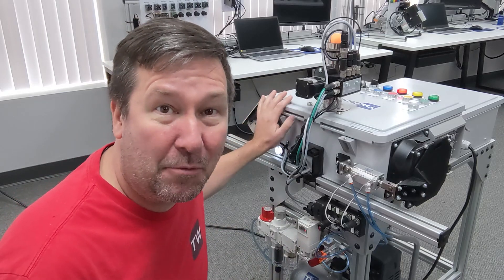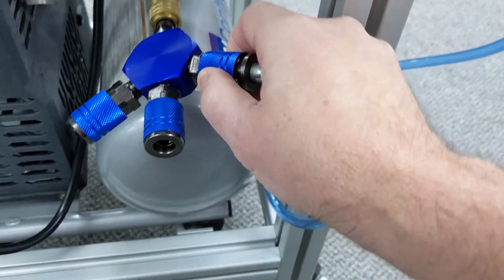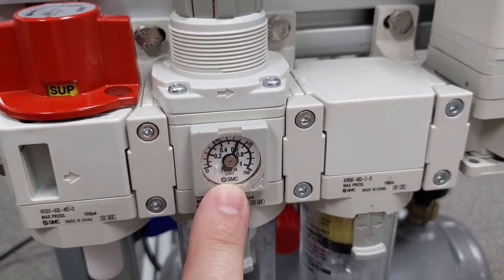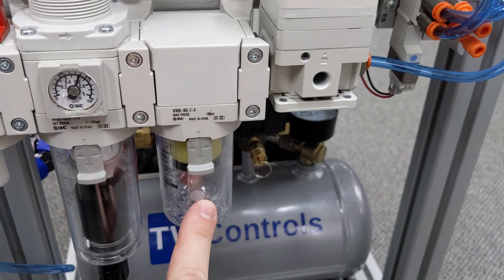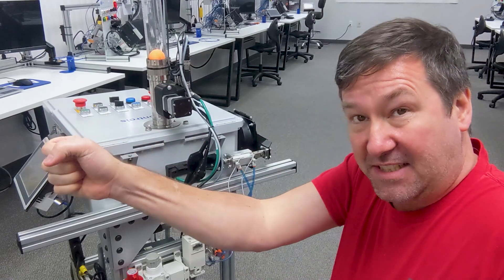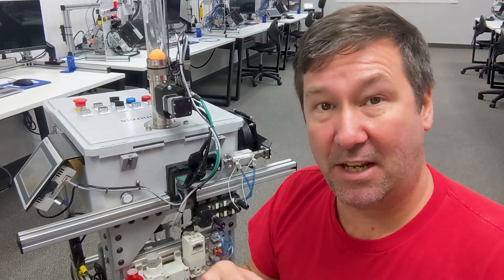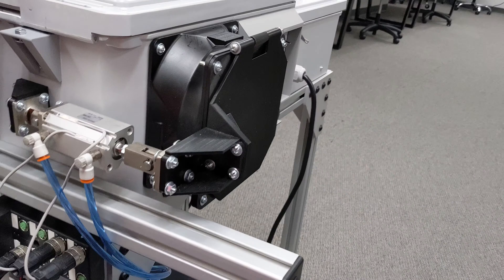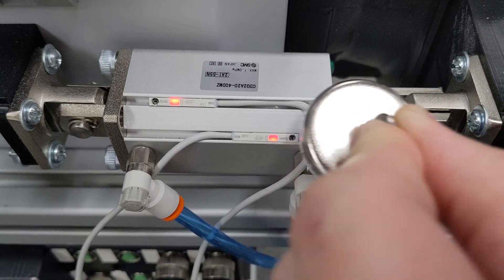How Pneumatics Work - A Simple Overview